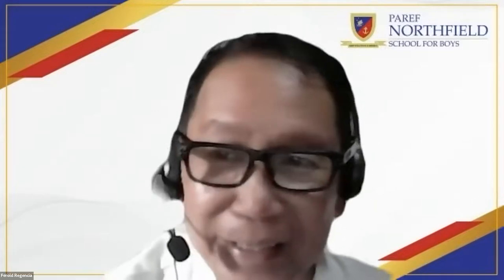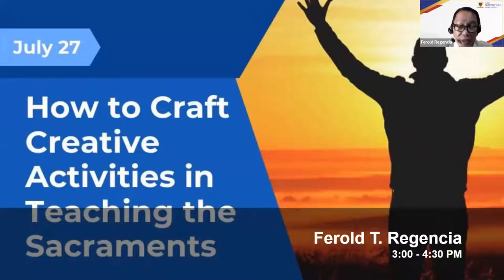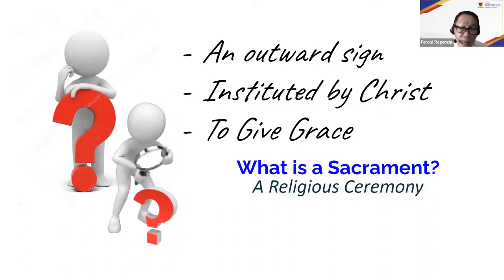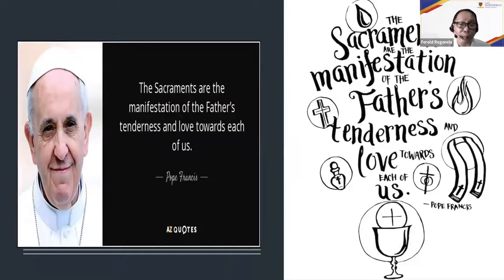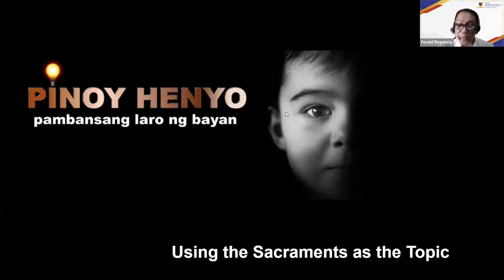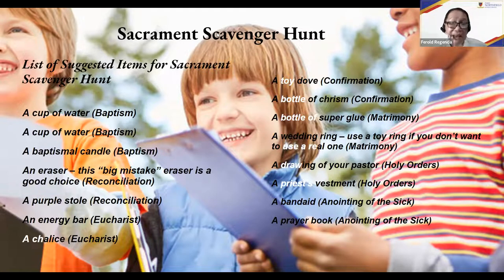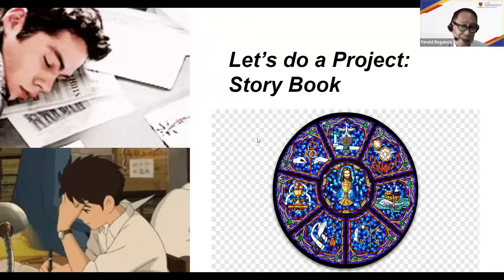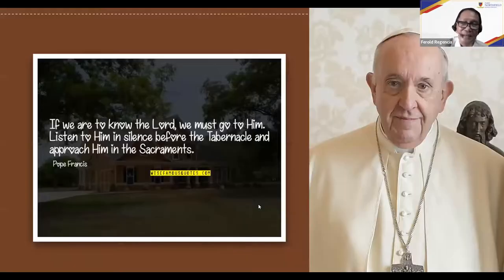Sacraments Unleashed: Crafting Creative Activities for Engaging Religious Education by Rutch R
JULY 27: How to Craft Creative Activities in Teaching the Sacraments by Ferold Rutch Regencia

They will love you for it. This channel contains awesome materials for teachers. Most of the videos here are webinars for teacher training, participated in by thousands of teachers from all over the Philippines, as well as Sri Lanka, Portugal, USA, Australia and many Asian countries. Also in this collection are recorded presentations of some of the most respected authorities in the field of character education like Dr. Thomas Lickona, Dr. Hal Urban, Dr. Michele Borba, Dr. Harry K. Wong and Dr. Fred Jones.
SlideShare (Dozens of Free PowerPoint Presentations on Teacher Training)

Other topics in this Channel:
How to Create a Kind and Caring Classroom
How to Discipline Students
Secrets to Successful Teaching
Best Tips for Teachers
Most Important Things for Teachers to Remember
Best Classroom Management
Ideas from Harry Wong
Harry Wong Strategies for First Days of School
How to Develop Grit, Resilience and Empathy
Best Resources for Teaching Online
Strategies for Teaching Online
Nobility of the Teaching Profession
Guide to Successful Teaching
Effective Class Advisory: Systems and Strategies
Best Teaching Strategies From the Best Teachers
Strategies, Techniques, Tips and How Tos for Teachers
and many more! CLASSROOM MANAGEMENT
CLASSROOM STRATEGIES
STRATEGIES FOR CLASSROOM MANAGEMENT
BEST STRATEGIES FOR THE CLASSROOM
TEACHER STRATEGIES
TEACHING STRATEGIES

@CLASSROOM MANAGEMENT
CLASSROOM @STRATEGIES
@TEACHER STRATEGIES
@TEACHING STRATEGIES